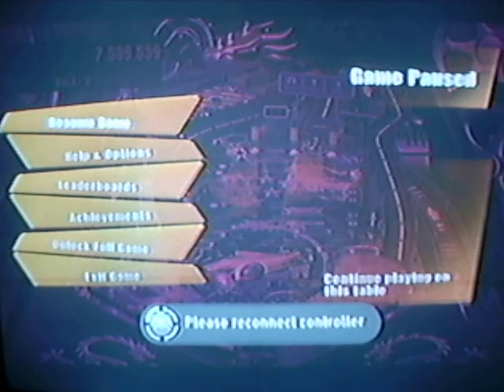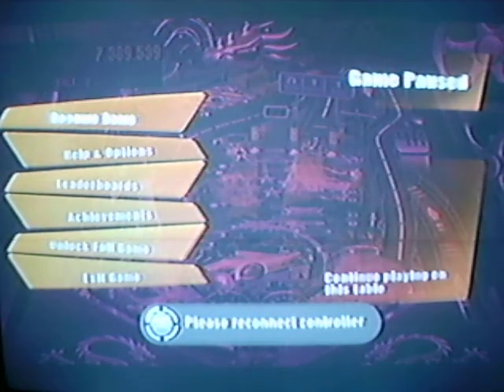Pinball FX (Xbox 360)